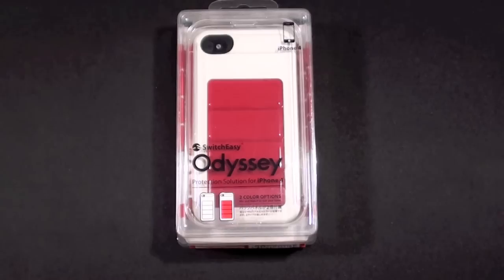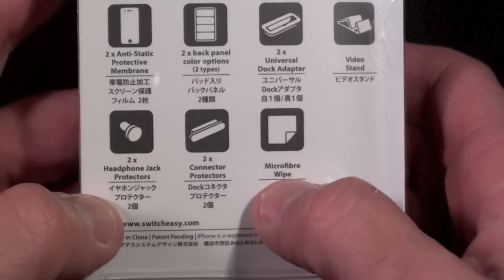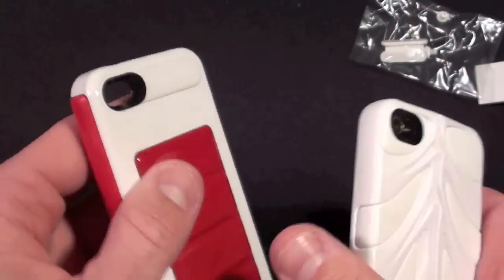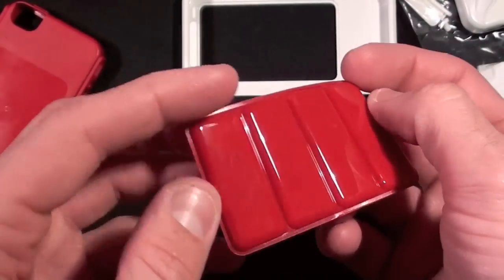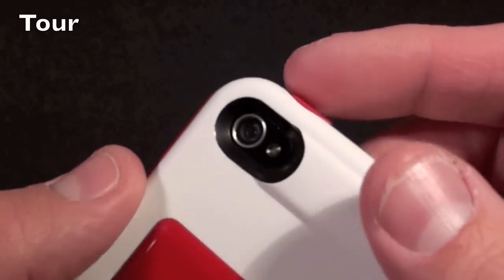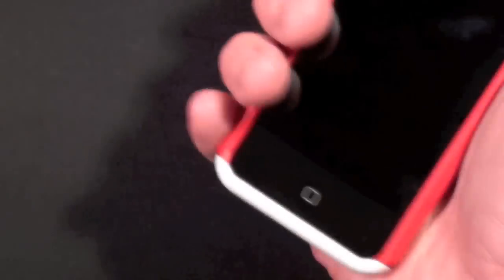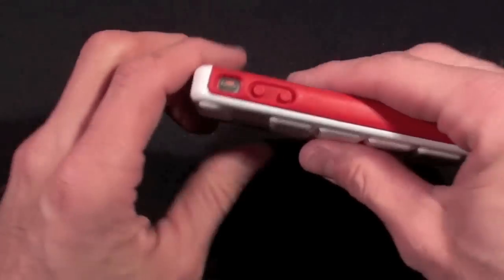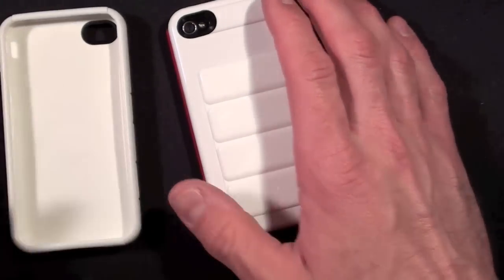SwitchEasy Odyssey Case for iPhone 4: Review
The SwitchEasy Odyssey is a hybrid case with a soft inner lining surrounded by a hard exoskeleton.  In this video, I take a close look and compare it to the SwitchEasy Capsule Rebel.

MSRP: $29.99 + S&H